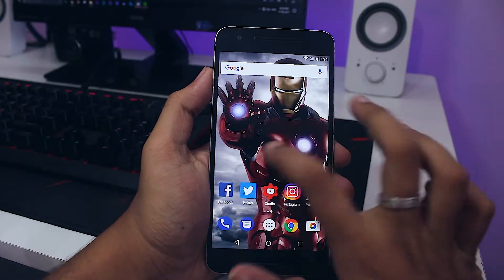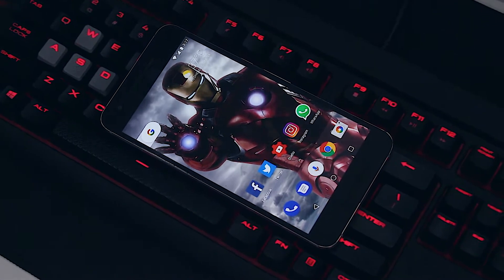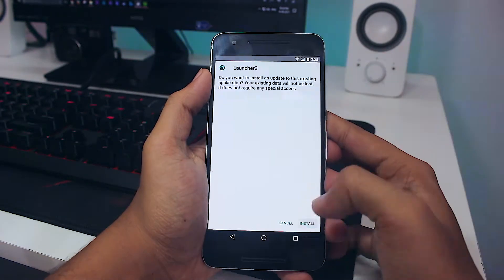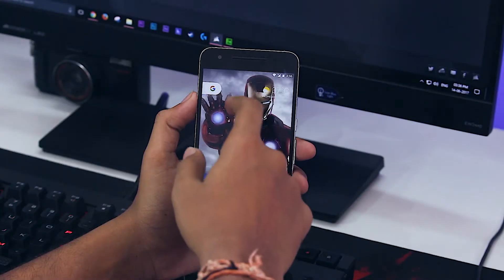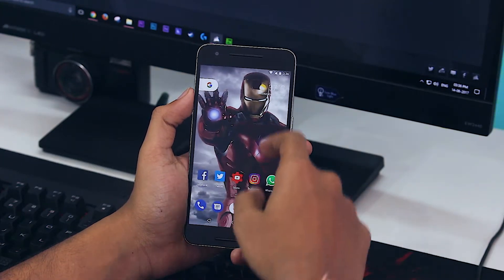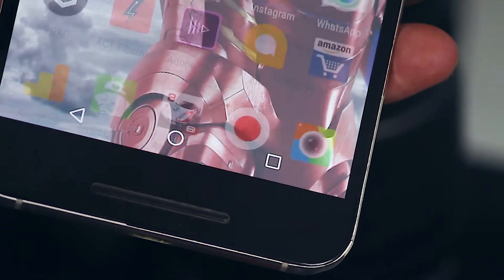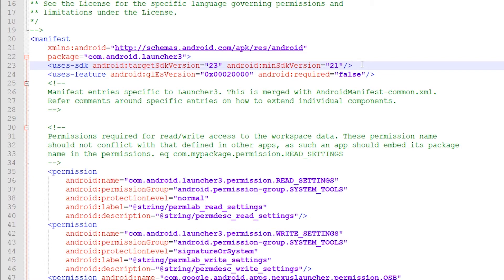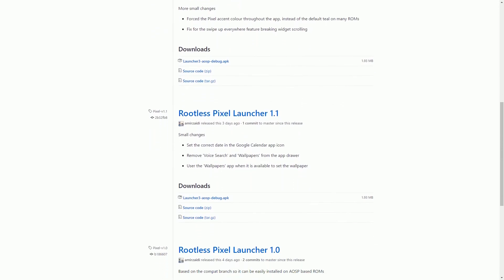pixel launcher for all android phones | * No root *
Google pixel launcher for all android phone, requires no rooting of your phone